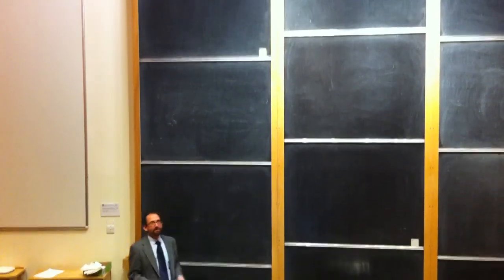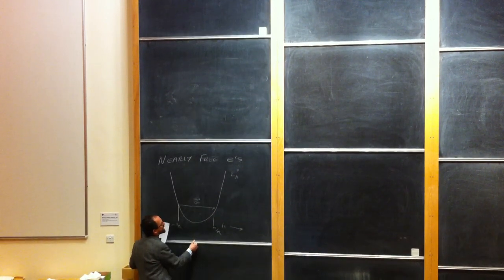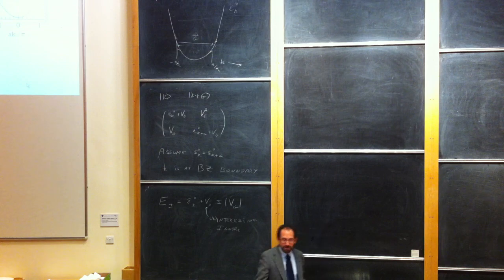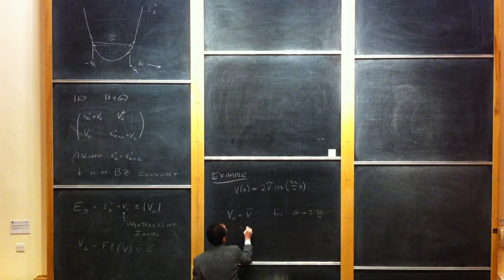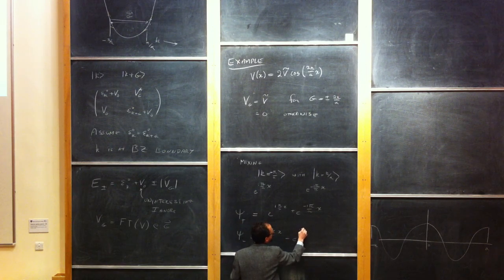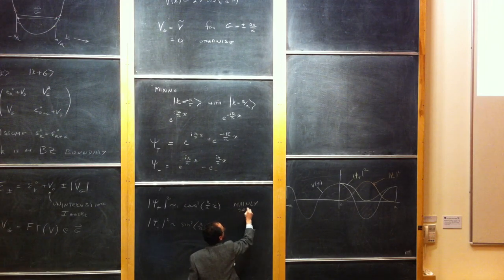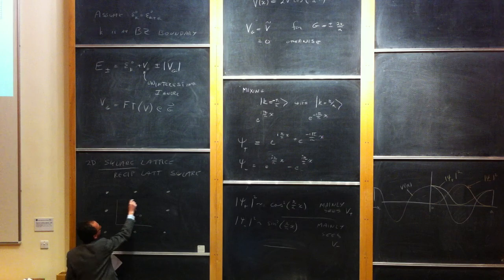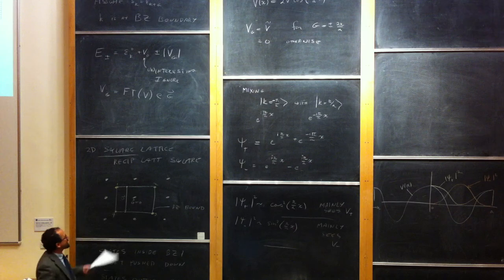Condensed matter physics 1:5